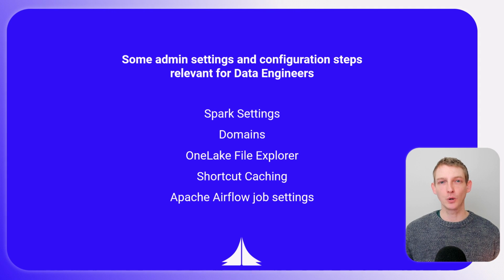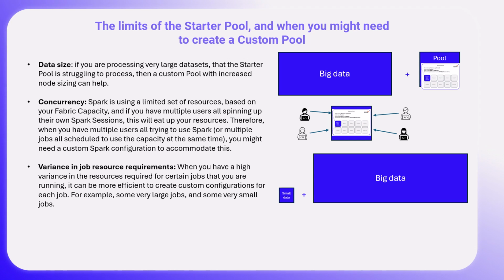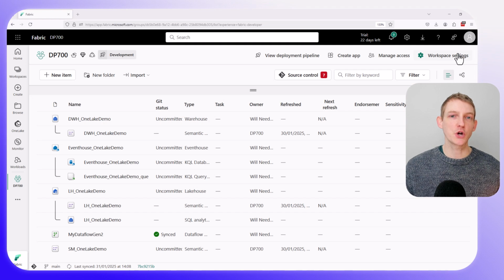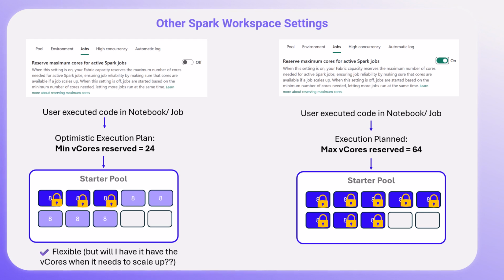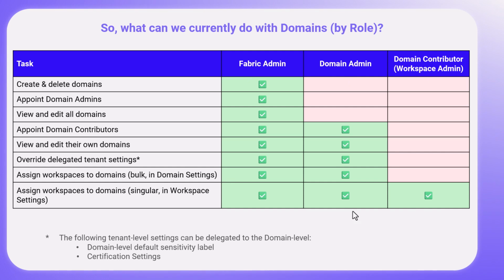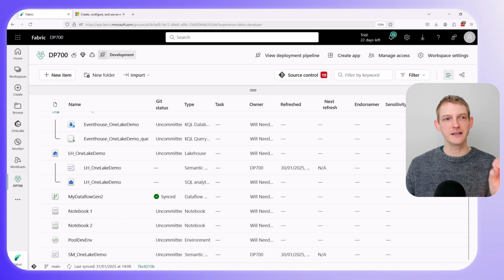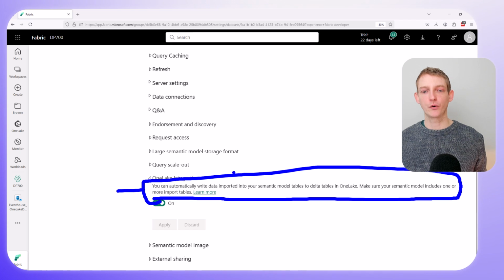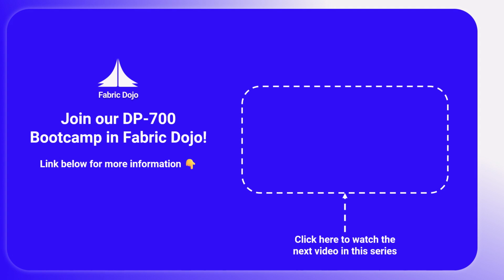Workspace Settings in Microsoft Fabric | DP-700 EXAM PREP (Video 2 of 11)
Access DP-700 study notes, 90+ Fabric tutorials and live study sessions

This series is aimed at helping you pass the DP-700 exam, to become a certified Microsoft Fabric Data Engineer.

In this video, we start our exploration of the first section of the DP-700 study guide: Workspace Settings. We look at:
- Spark Settings & creation of custom Spark Pools,
- Domains,
- OneLake & the OneLake File Explorer
- Shortcuts & Shortcut Caching
- Apache Airflow Job Settings
Timeline:
0:00 Intro
0:27 Spark Settings
14:45 Domains
17:49 OneLake & OneLake File Explorer
25:33 Shortcuts & Shortcut Caching
28:05 Apache Airflow Pool Settings
29:45 Closing Thoughts